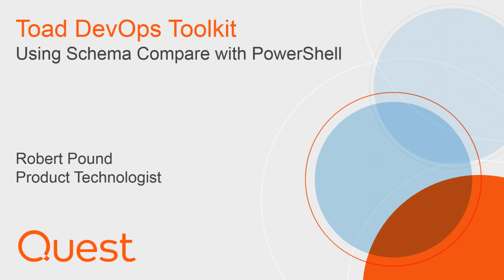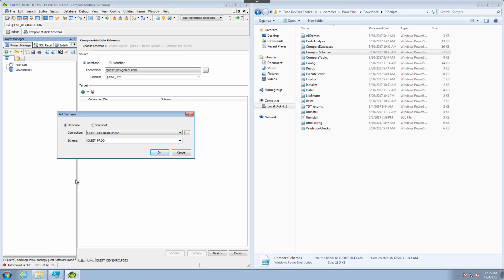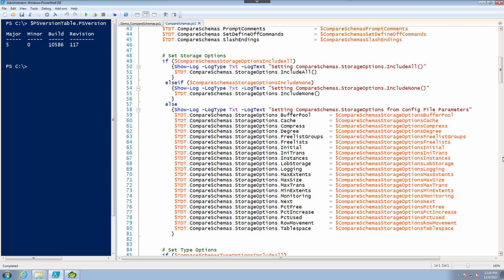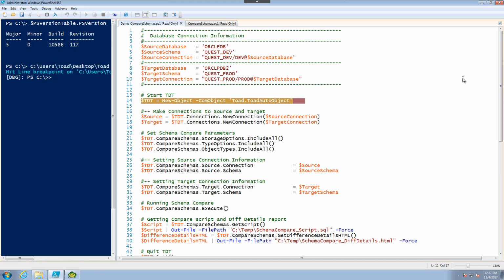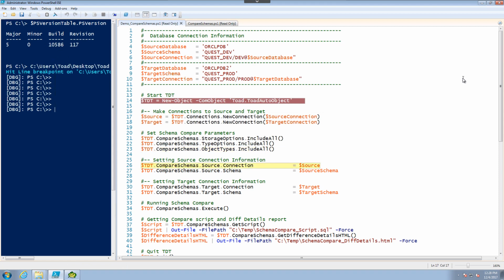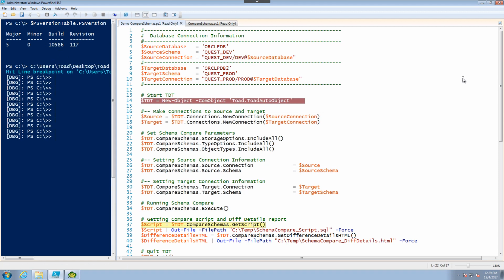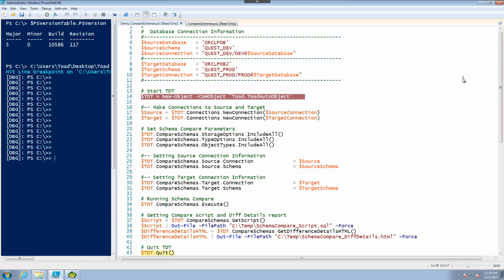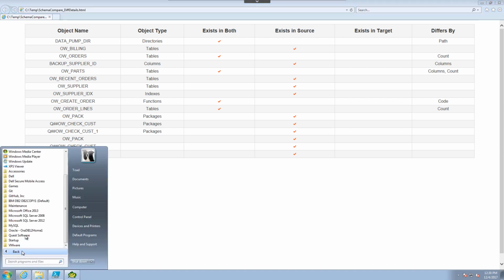Using Schema Compare with PowerShell in Toad DevOps Toolkit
Learn how to use Schema Compare in Toad DevOps Toolkit, the solution from Quest that makes it easy to execute key database development functions within your DevOps workflow —without compromising quality, performance or reliability.